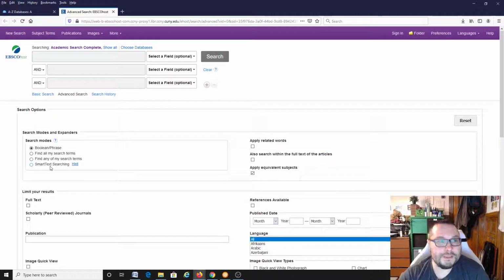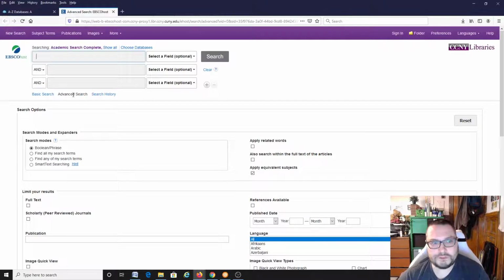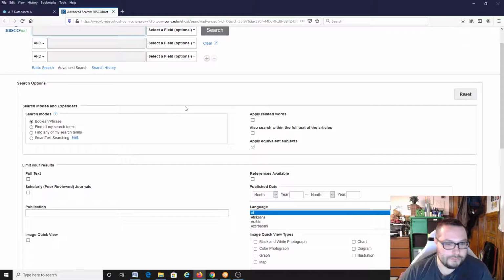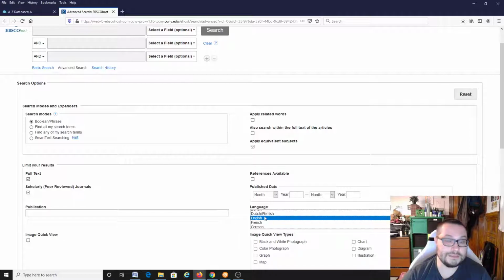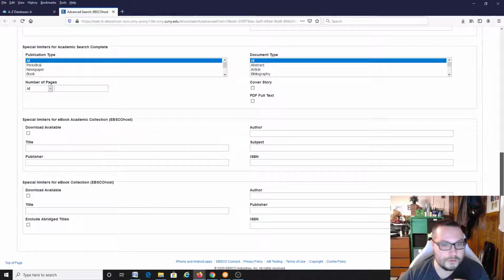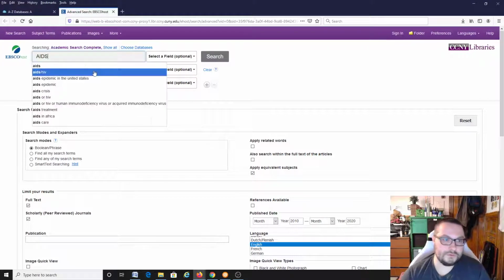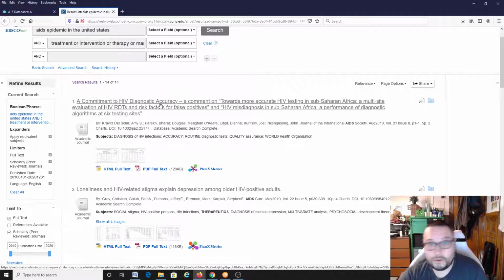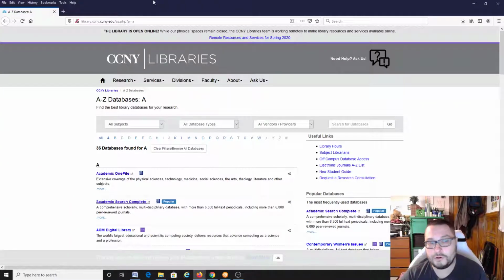CCNY Academic Search Complete Search Basics